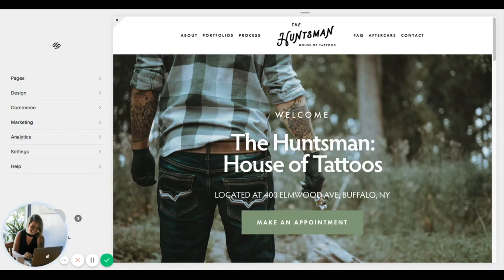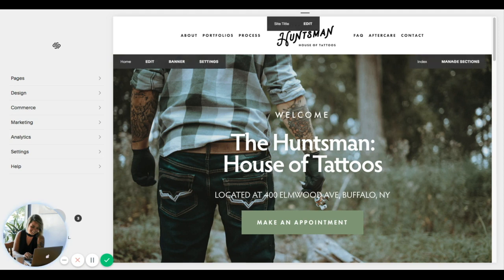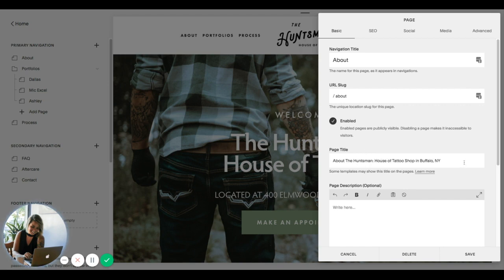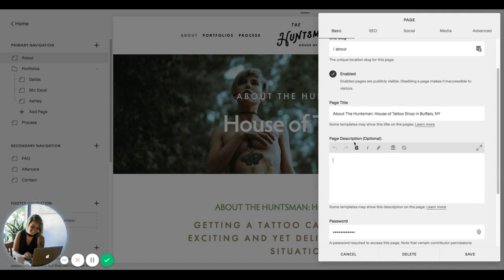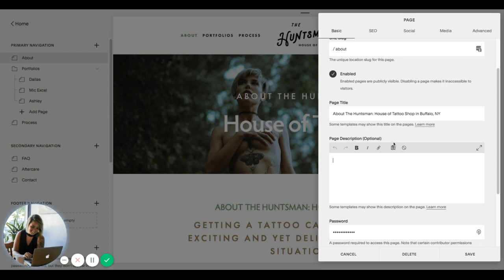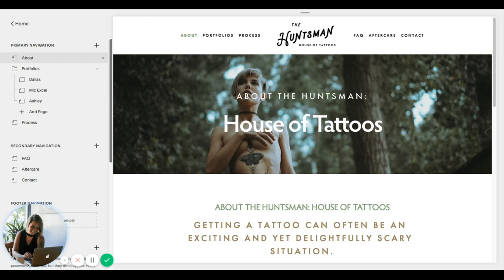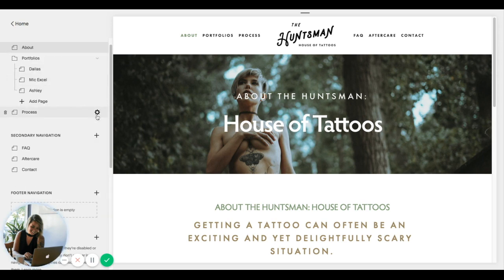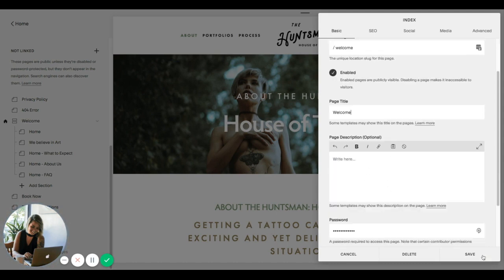How to Update Squarespace SEO Titles & Meta Descriptions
Step-by-step tutorial on how to update your Squarespace SEO titles & meta descriptions for your homepage and all of your pages on your Squarespace website.